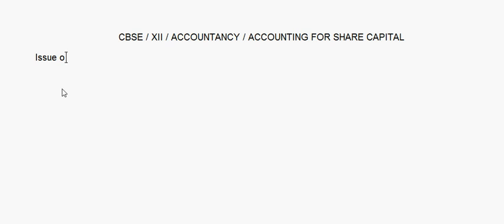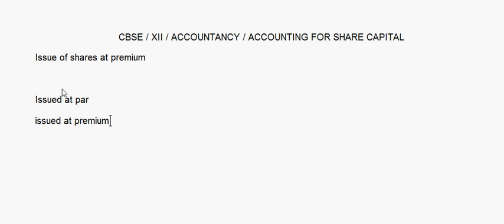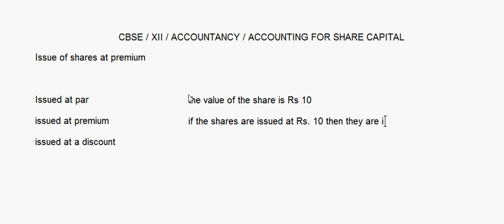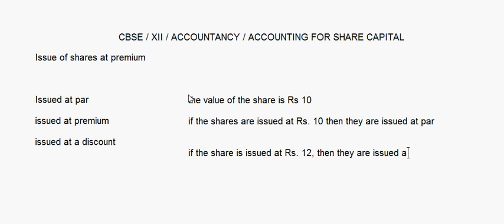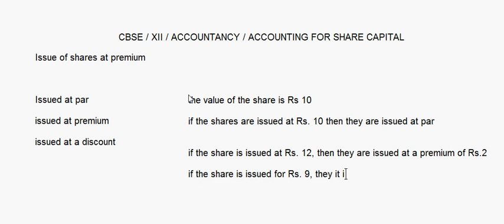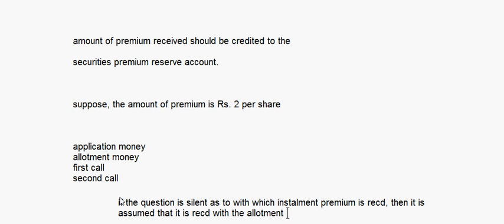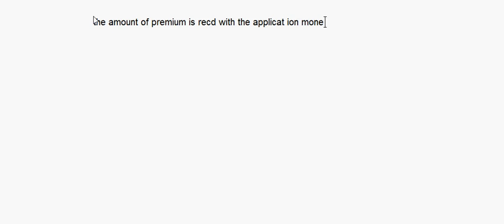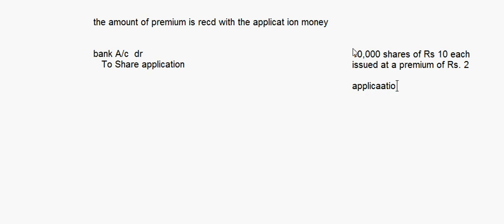eTuitions CBSE Class XII Accountancy - Accounting for Share Capital 02